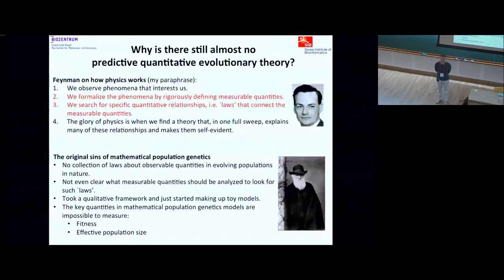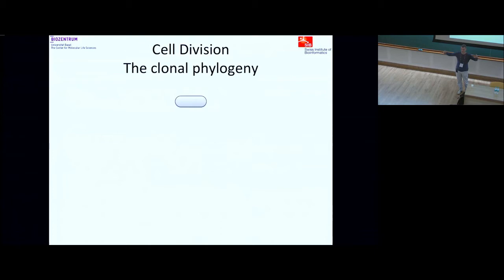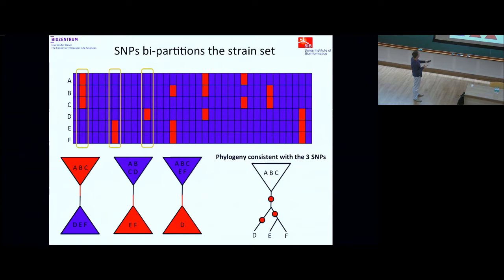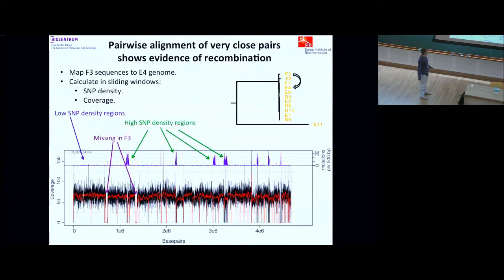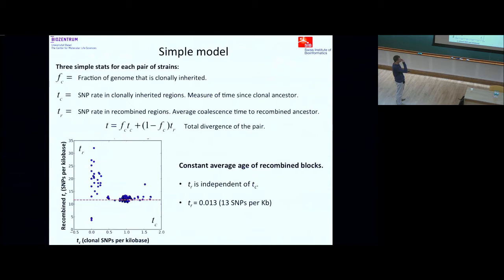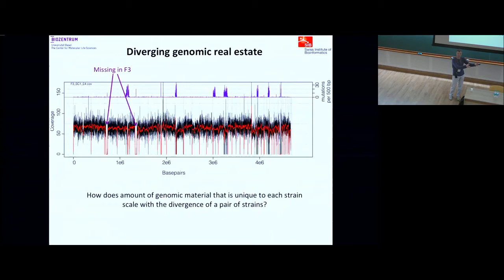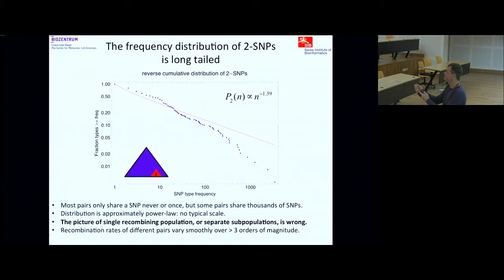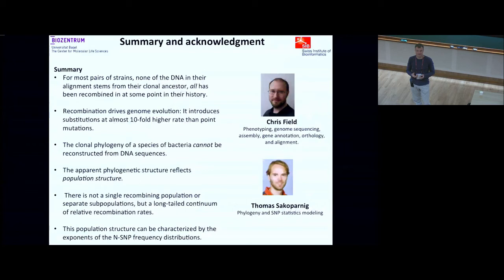Structure, function, and evolution of gene regulatory networks... (Topic 5) by Erik van Nimwegen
Winter School on Quantitative Systems Biology

The International Centre for Theoretical Sciences (ICTS) and the Abdus Salam International Centre for Theoretical Physics (ICTP), are organizing a Winter School on Quantitative Systems Biology (QSB2017) from 4th to 22nd December 2017, as part of the ICTP - ICTS Programme in Biology. This is the sixth school in the series on Quantitative Systems Biology, held alternately at Trieste & Bengaluru. QSB2017 will be hosted in the ICTS campus in Bengaluru.

The School is targeted towards young researchers, particularly those at the PhD and post-doctoral level with backgrounds in the physical and mathematical sciences and engineering, who are working in biology or hope to do so. It will give participants a broad introduction to open problems in modern biology, and provide pedagogical instruction on new quantitative approaches being used to address those problems. The main school will be preceded by an intensive one-week pre-school (4th to 9th December 2017) targeted to non-biologists.

QSB2017 is focused on biological evolution. Evolutionary processes shape diversity at all levels of biological organization, ranging from networks of interacting molecules in a cell to species and the community level. In the recent years, new methods and approaches have allowed to gain insight on evolutionary processes in real time, either via long-term evolution experiments or by high-resolution lineage tracking. New unexpected phenomena have been discovered, like the CRISPR bacterial immune system, while lineage-tracking has been used to understand evolutionary processes in the organisms, such as stem cell fates. This is a setting that is fertile for quantitative work, both theoretical and experimental. The courses will provide an intensive background to the specific topics before turning towards cutting-edge research.

Topics include

Bacterial and viral evolution: Viral evolution (HIV and flu), Evolution strategies in bacteria, Microbial ecology and game theory
Evolution at the organism level: Protein folding and evolution, Clonal analysis via barcodes, Stem-cell fate and clonal analysis, Immunology and clonal analysis, Genome evolution, Evolutionary developmental biology (evo-devo), Genetic and developmental basis of evolutionary change.
Mechanisms and strategies of evolution: Adaptation as a stochastic process, Evolution of variability, Evolution of mutation rates, Evolution of biological networks, Evolution without natural selection, Learning as an evolutionary process.
Scientists and students from all over the world can apply for the School. Researchers from developing countries are particularly encouraged to apply. As the program will be conducted in English, participants should have an adequate working knowledge of this language. The subsistence expenses of all selected outstation participants will be borne by the School. As a rule, travel expenses of the participants should be borne by the home institution. Every effort should be made by the candidates to secure support for their fare. However, limited funds are available for some participants. Selected participants are expected to attend the entire main school. Selection for the main school automatically guarantees selection for the pre-school, but attending the pre-school is not compulsory. There is no registration fee.

ORGANISING COMMITTEE

Sidhartha Goyal (Univ Toronto)
Kavita Jain (JNCASR Bengaluru)
Luca Peliti (IAS Princeton)
Mukund Thattai (NCBS Bengaluru)

Vijay Balasubramanian (UPenn)
Antonio Celani (ICTP Trieste)
Sanjay Jain (Univ Delhi)
Vijay Krishnamurthy (ICTS Bengaluru, Local organizer)
Matteo Marsili (ICTP Trieste)

LECTURERS INCLUDE

Jamie Blundell (Stanford)
Lucy Colwell (Cambridge)
Paul Francois (McGill)
Sergei Gavrilets (Tennessee)
Jeff Gore (MIT)
Michael Lynch (Indiana)
Harmit Malik (Fred Hutch)
Richard Neher (MPI Tubingen)
Erik van Nimwegen (Basel)
Paul Rainey (ESPCI Paris)
John Reinitz (Chicago)
Paul Sniegowski (UPenn)

0:00:00 Start
0:04:07 Evolution of E. Coli in the wild
0:08:34 Cell Division The clonal phylogeny
0:16:25 Can the clonal phylogeny be recovered from DNA?
0:18:16 SNPs bi-partitions the strain set
0:21:22 Stretches of compatible SNPs are short
0:26:59 Pairwise alignment of very close pairs shows evidence of recombination
0:29:09 Distribution of SNPs per kilobase E4-F3
0:31:19 Fraction of clonally inherited DNA goes to zero at 1 percent divergence
0:33:52 Simple model
0:39:39 Results of the simple model
0:43:01 Gain and loss of genomic regions dominated divergence through SNPs
0:48:19 Graph of all 2-SNPs
0:50:17 The frequency distribution of 2-SNPs is long tailed
0:52:41 Exponents vary with N and across species
0:59:19 Q&A